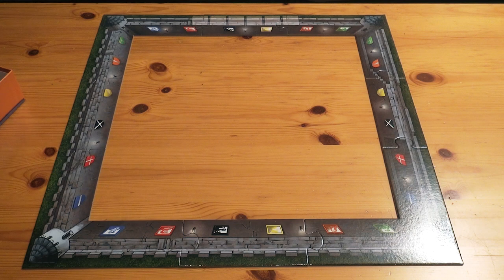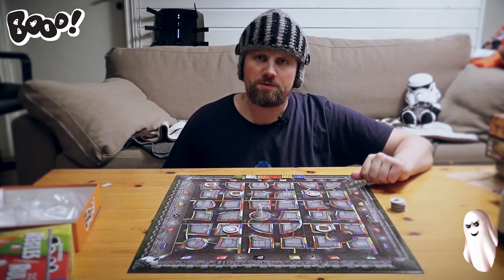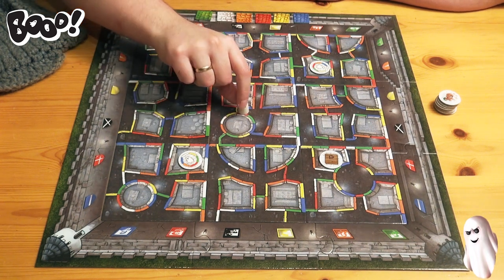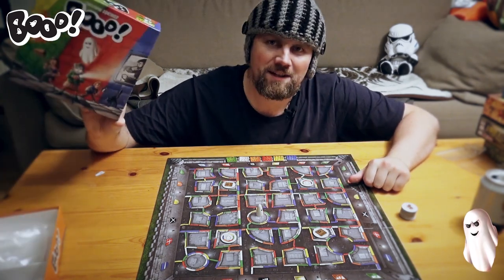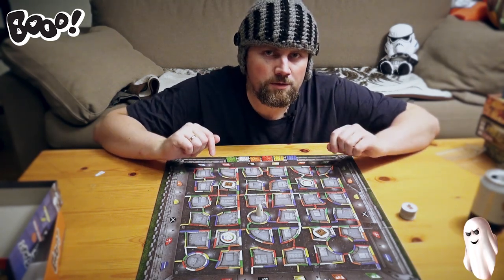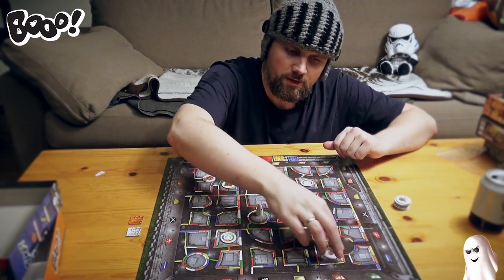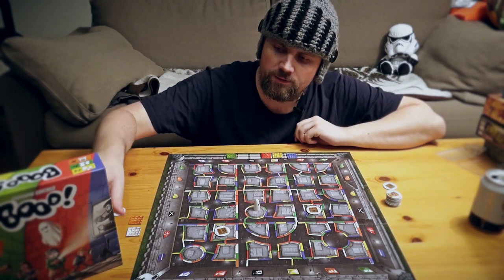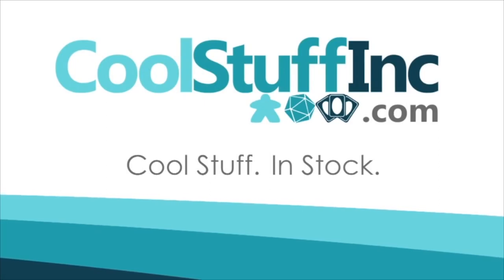Booo! review with André Nordstrand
André Nordstrand takes a look at Booo! from Blackrock Games